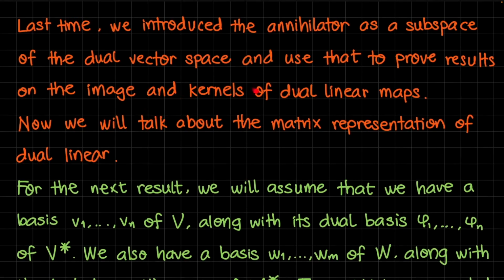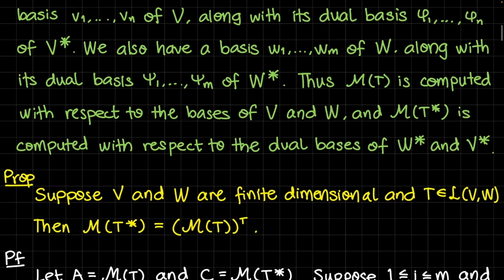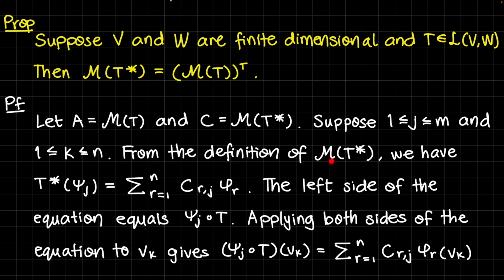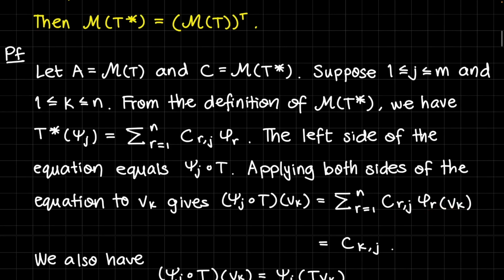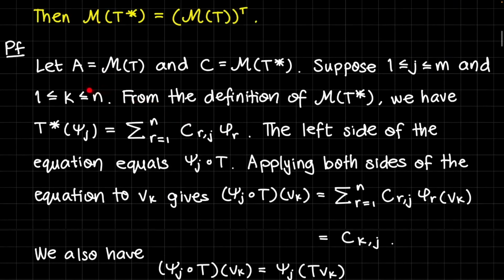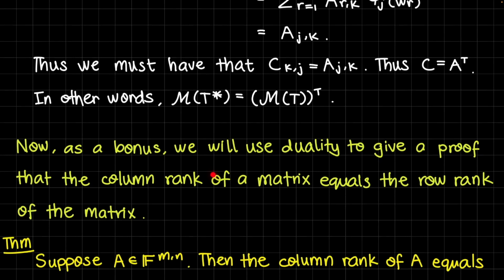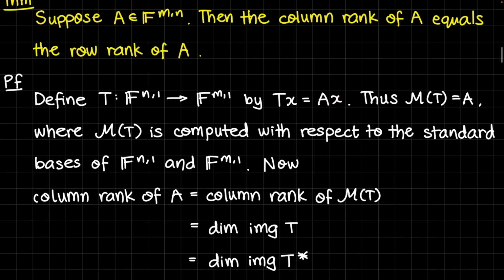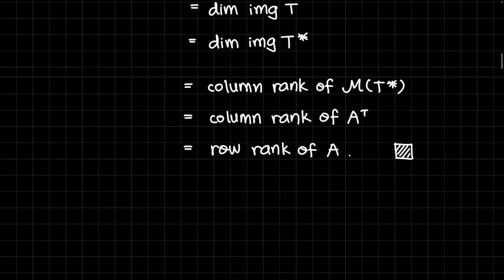Linear Algebra Series: Matrices of Dual Linear Maps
In this video, I talk about the matrix representation of the dual of linear maps, going on to prove equality of row and column rank with this framework.